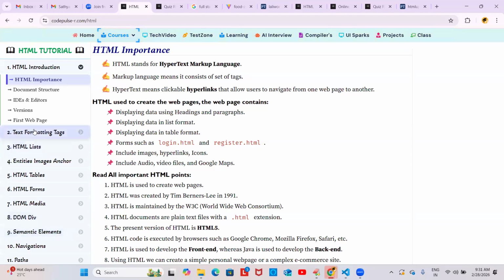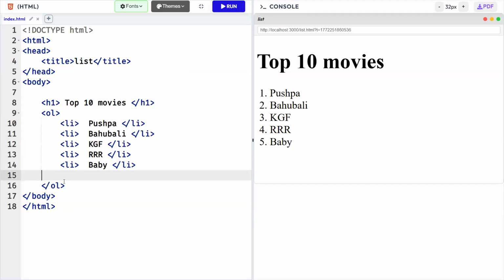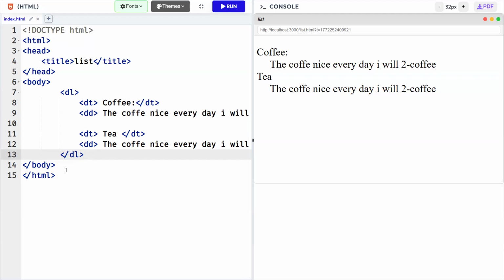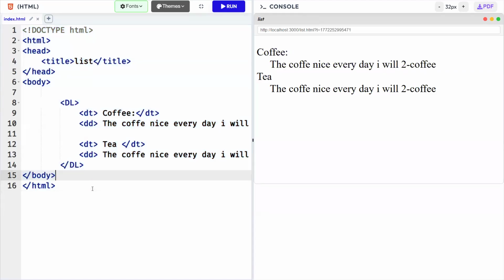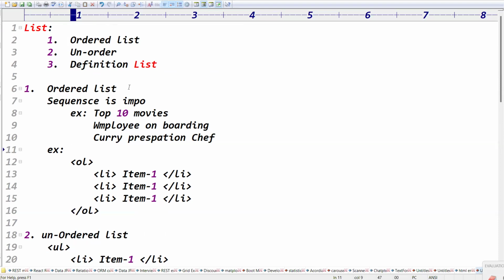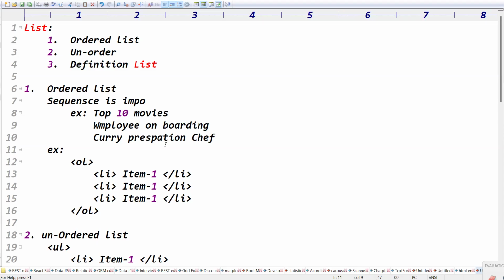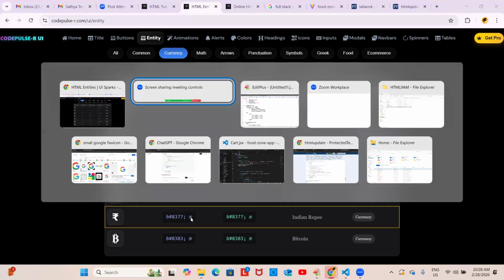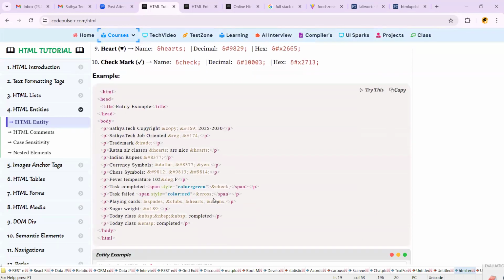SESSION 3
HTML V3